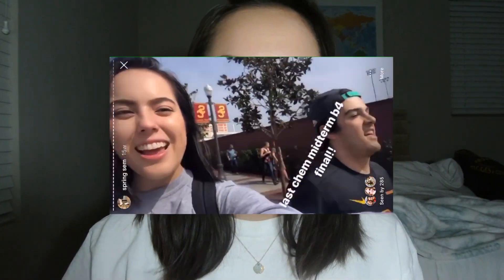PREMED AT USC: what to expect ur freshman year!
issa long one